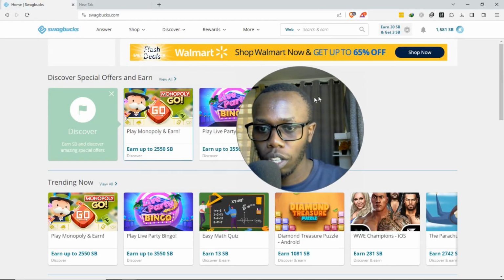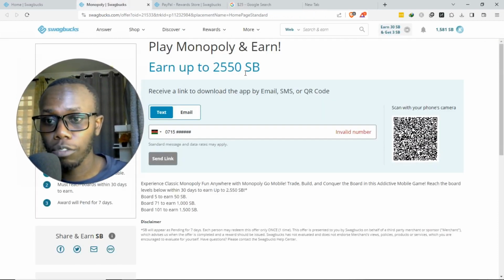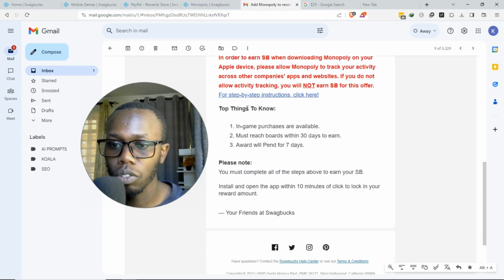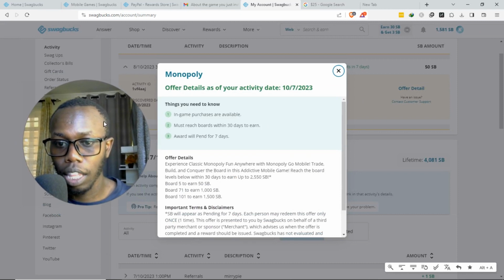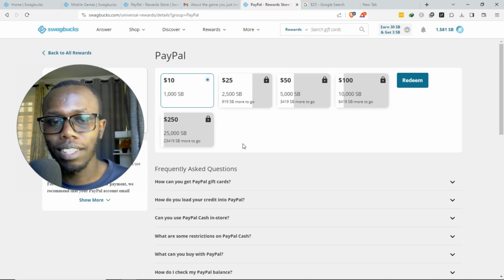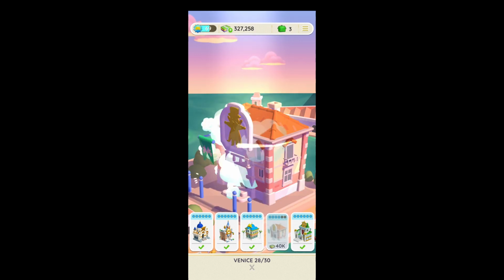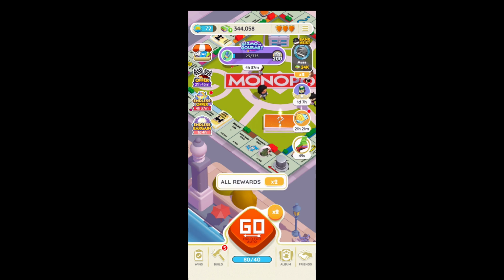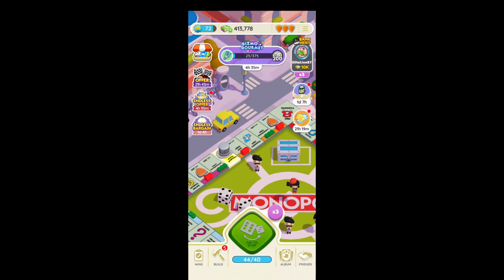How To Make Money Playing Games ($25 per Game)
How To Make Money Playing Games ()

- [00:28]( 💰 Swagbucks offers various ways to make money online, including playing games.
- [01:06]( 🎮 Playing Monopoly on Swagbucks can earn you around $25 in SB points.
- [02:55]( 📱 To earn SB points, you need to download the app, play games, and reach specific levels.
- [05:41]( 💳 You can redeem your SB points for rewards like PayPal cash.
- [06:09]( 🕹️ The Monopoly game on Swagbucks involves activities like building cities and heists.
- [09:23]( 💼 The heist gameplay in Monopoly is an exciting way to earn rewards through matching items.